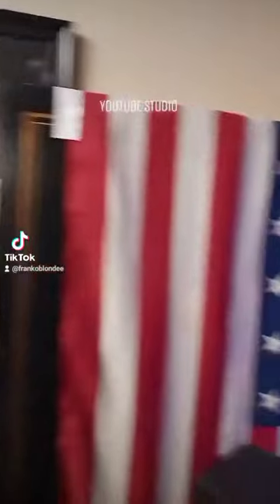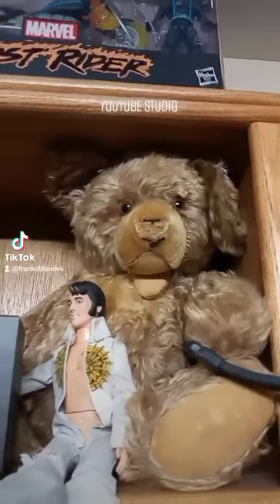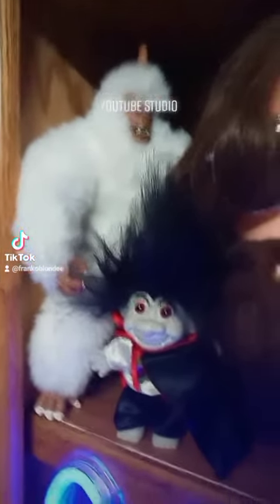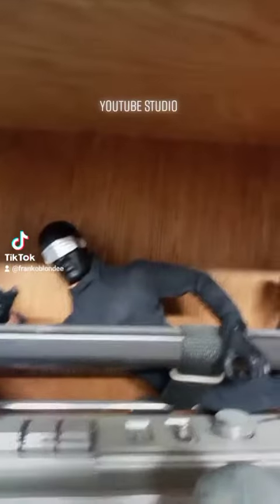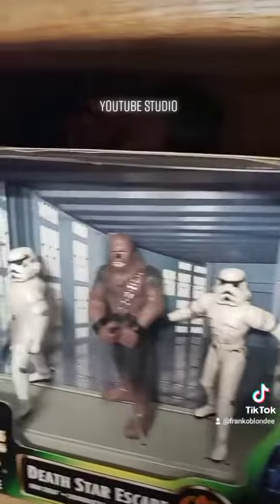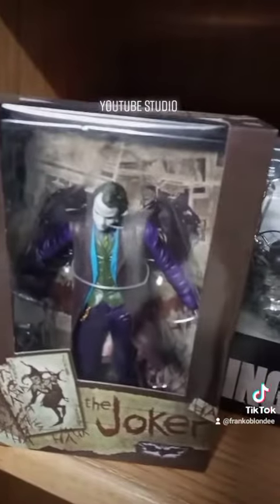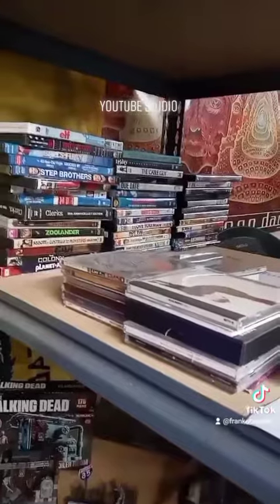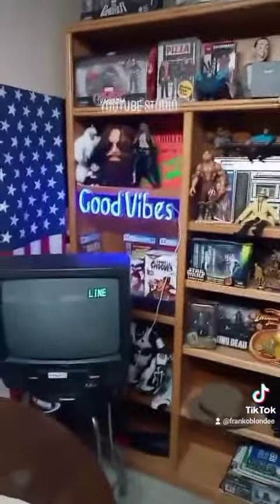On my Bookshelf behind my Videos